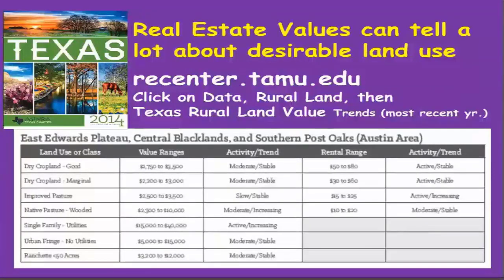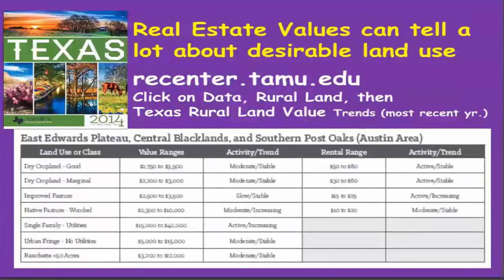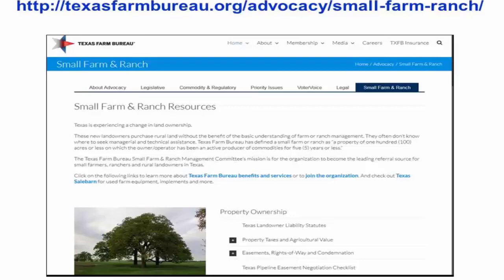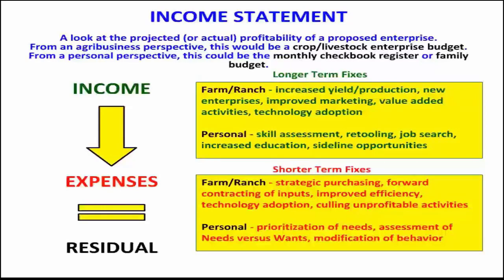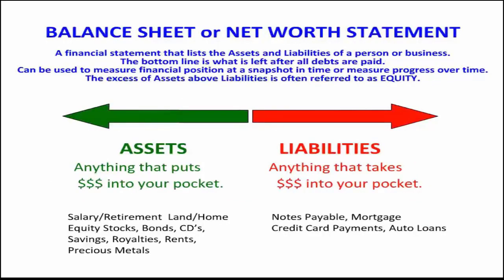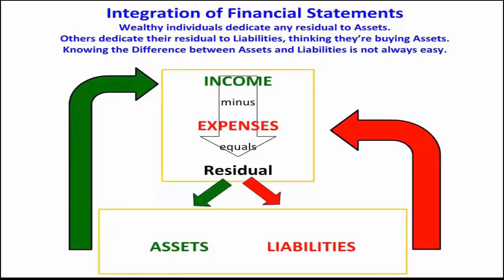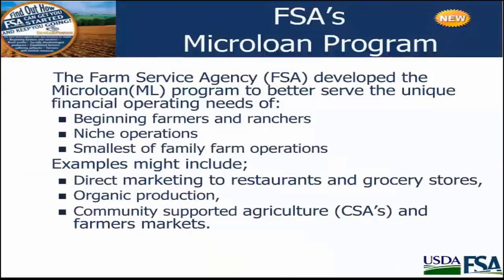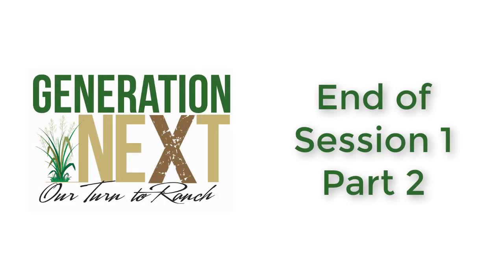Valuation & Finance Overview